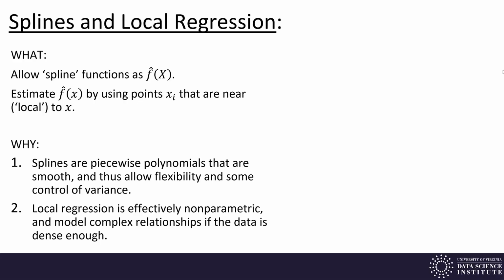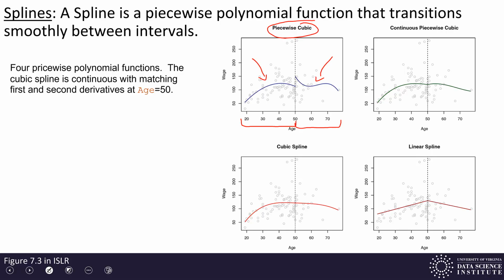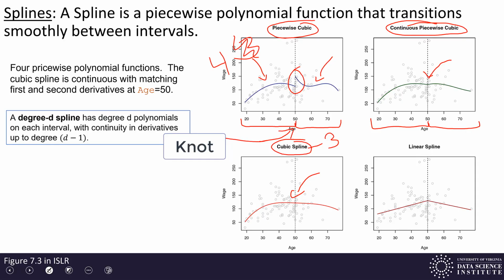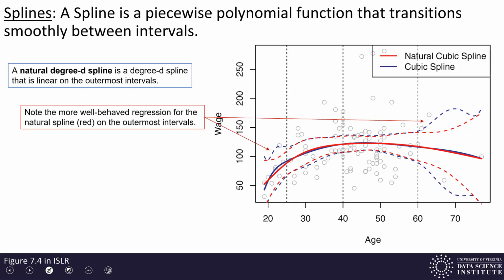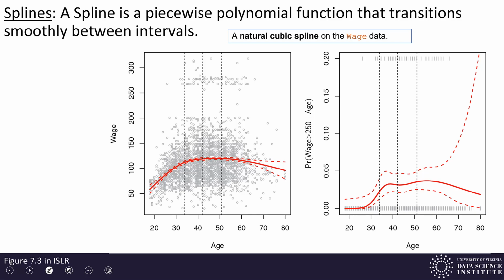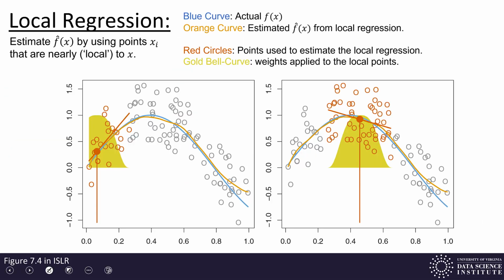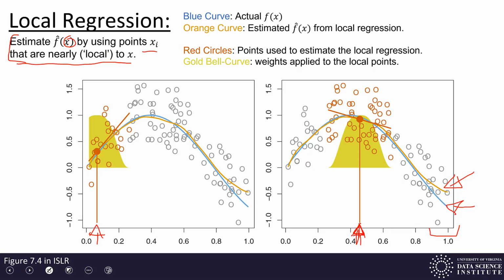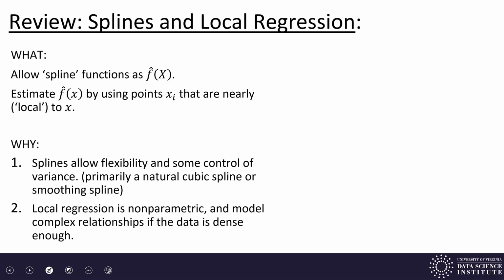Splines and Local Regression